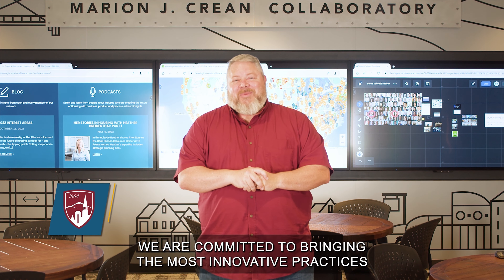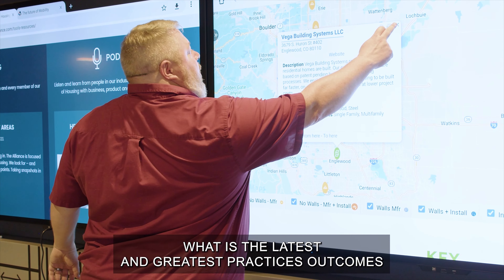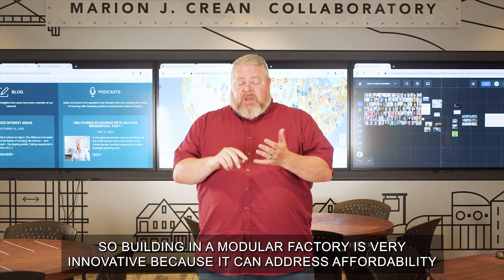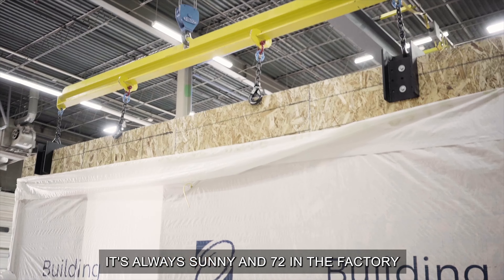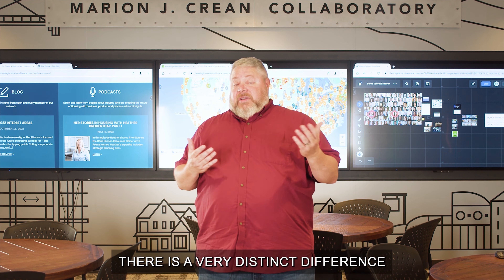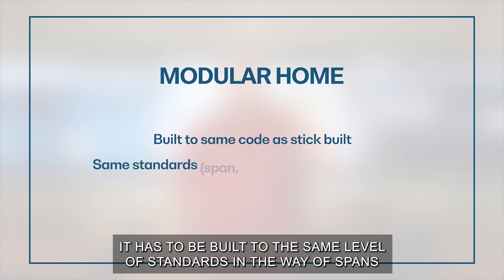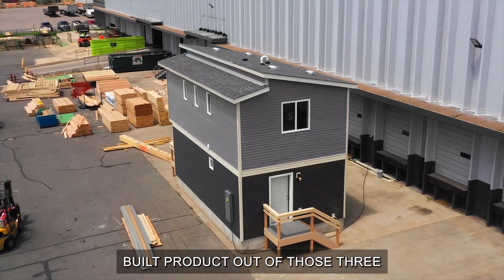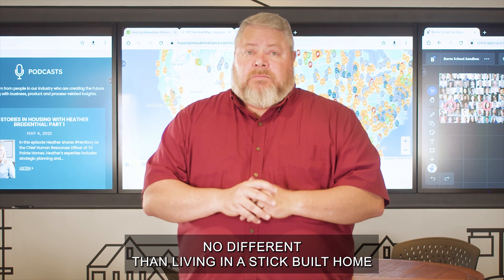Modular 101 with Dr. Holt